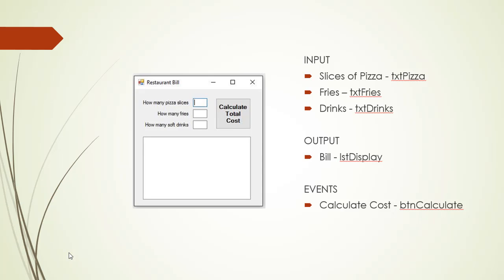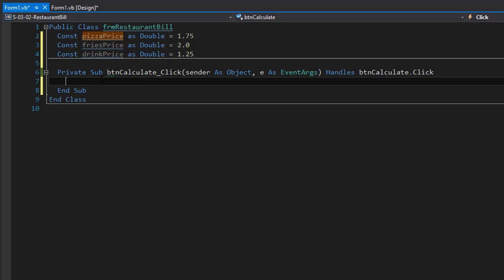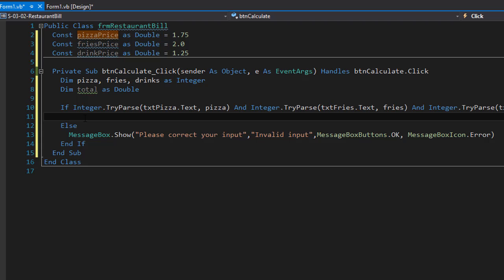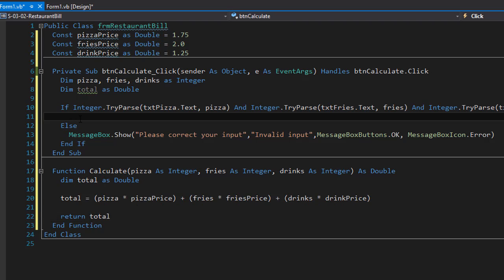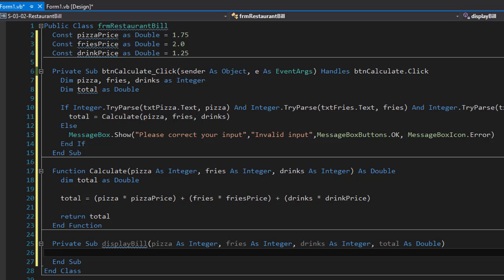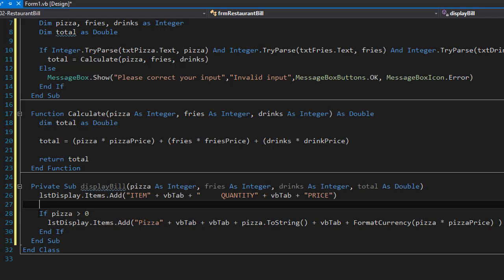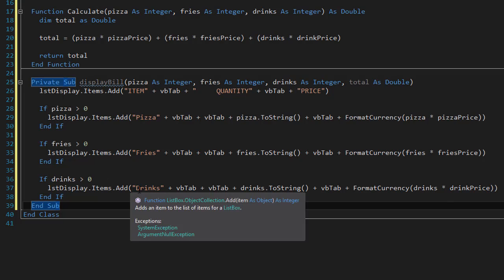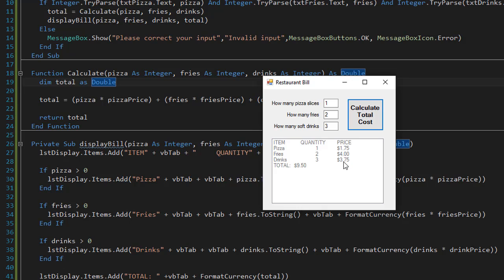Introduction To Programming Using Visual Basic - Restaurant Bill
Get full course on Udemy

Write a program to compute customer's bill. The vendor sells pizza slices for $1.75, fries for $2.00 and soft drinks for $1.25. The program should request the quantity of each item, ordered in a Sub procedure, calculate the total cost with a Function procedure and use Sub procedure to display an itemized bill.